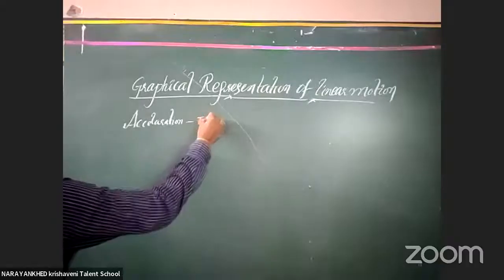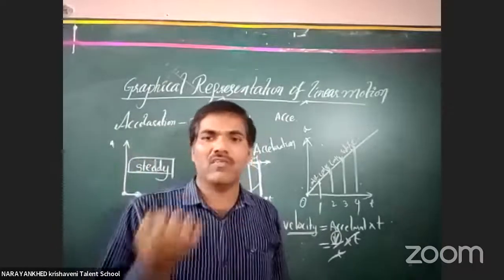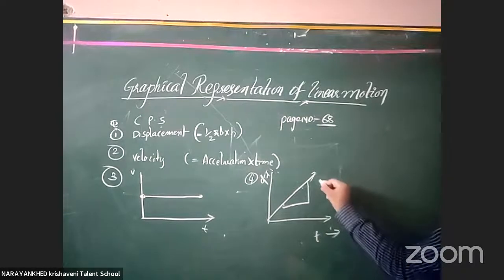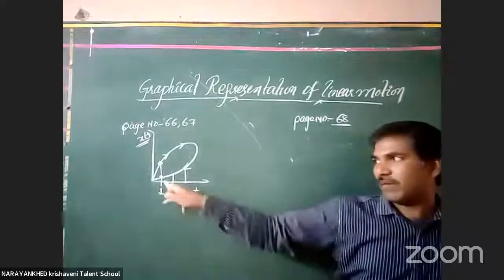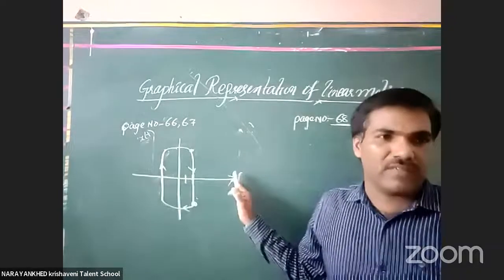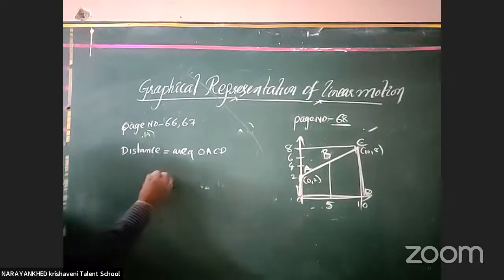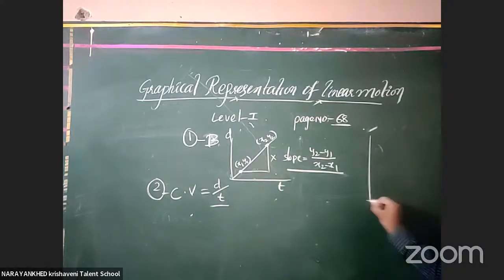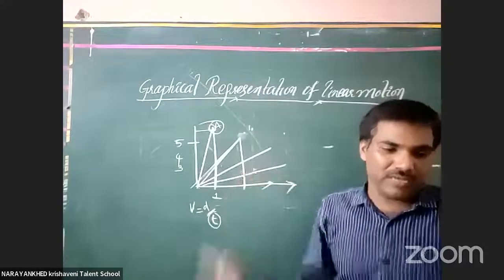Class IX - IIT/MEDICAL FOUNDATION